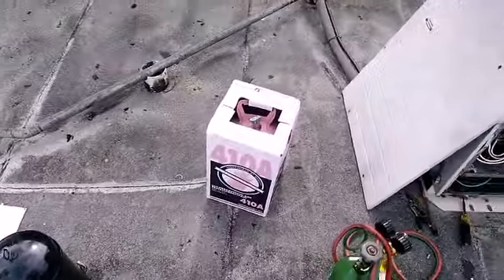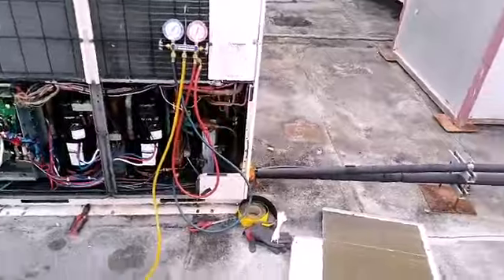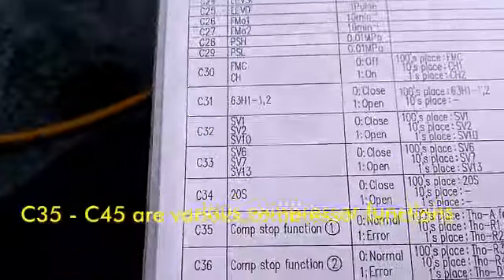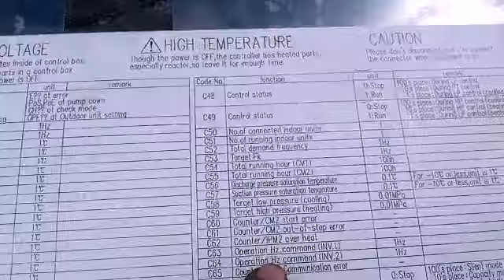MHI VRF compressor swap and brief explanation of functions...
MHI VRF compressor installed and while I was charging unit explained navigation on the on board main controller... Brief but informative...